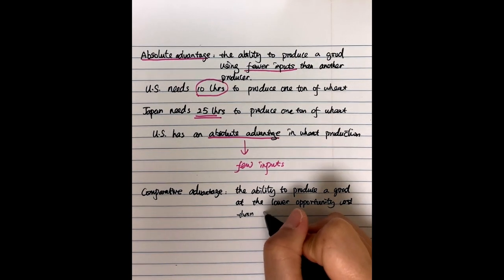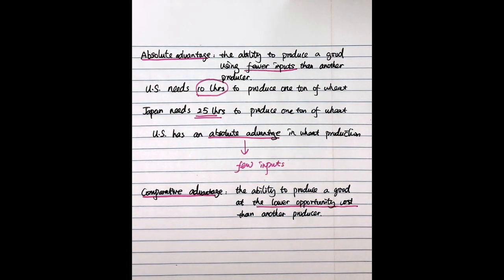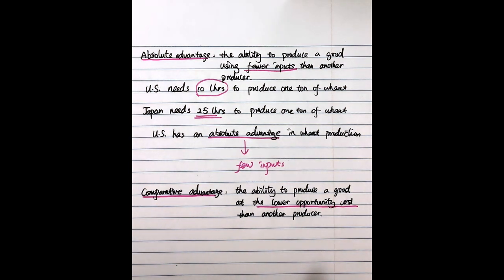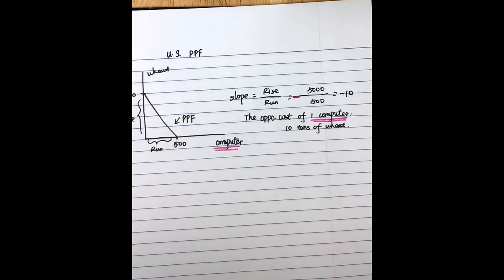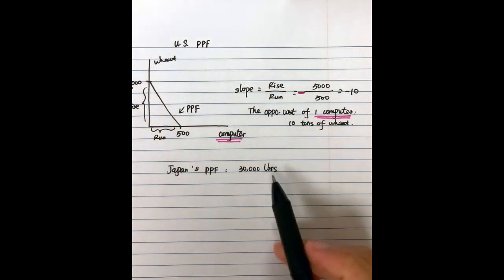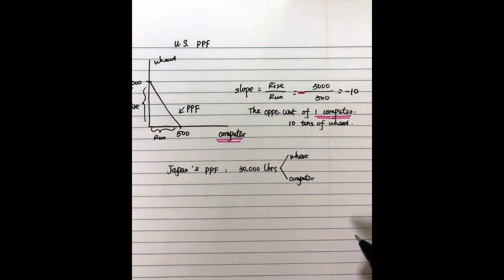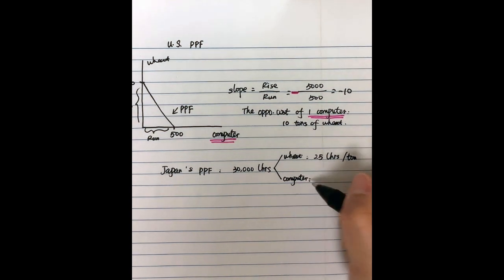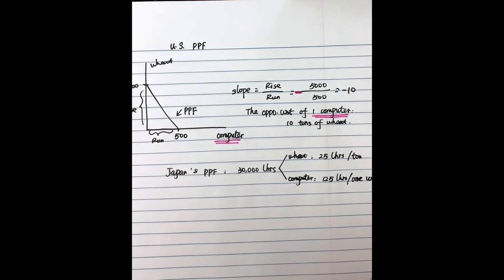Distinguish absolute advantage and comparative advantage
This video is the analysis of absolute advantage and comparative advantage.